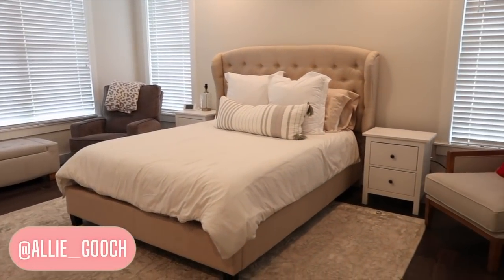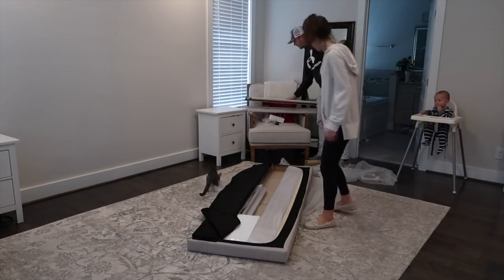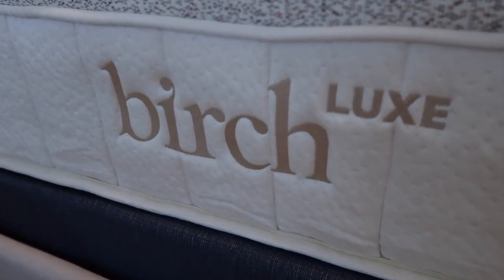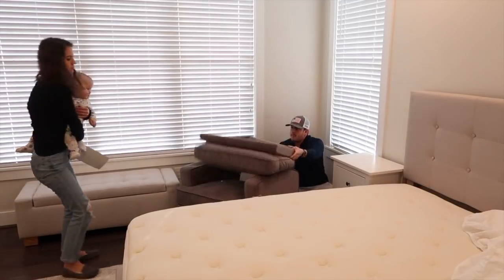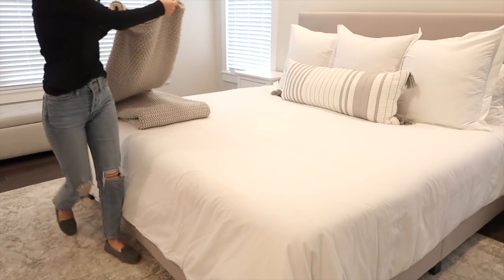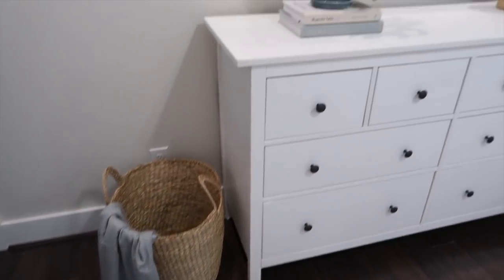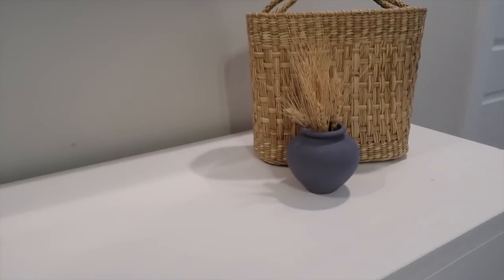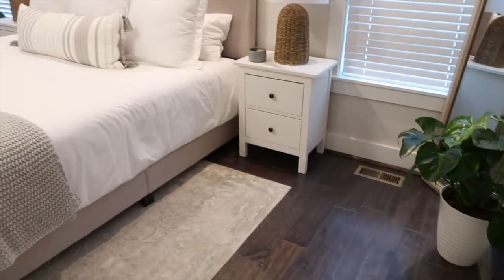MODERN COASTAL BEDROOM MAKEOVER / EXTREME ROOM MAKEOVER TRANSFORMATION / Bedroom Makeover Aesthetic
Thank you Birch for sponsoring. to get $400 off your Birch Luxe mattress plus two free pillows!

Hey everyone! Today I am sharing our modern coastal bedroom makeover before and after room transformation bedroom Makeover Aesthetic with a room tour. I have linked as many things as possible but please let me know if I missed anything!

Duvet insert
Duvet cover
Knit Blanket
Lumbar pillow
Pillow shams
Floor mirror
Fiddle plant

Amazon Storefront
Follow me on Like.to.know.it for links: allie_gooch

Youtube Instagram - @alliegoochyt
Wellness and Oily Instagram - @simplyessentials_allie

||  C O N T A C T   +  M A I L  ||